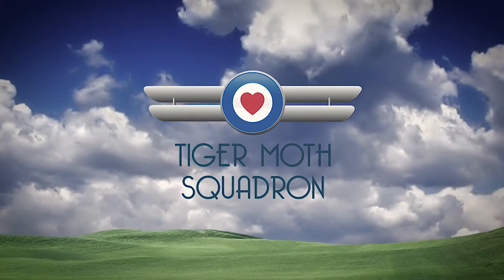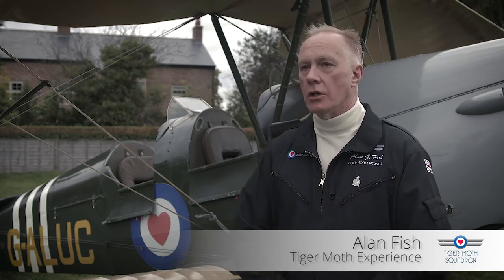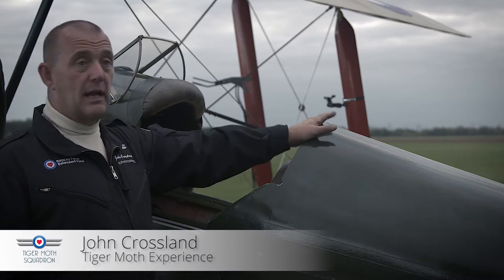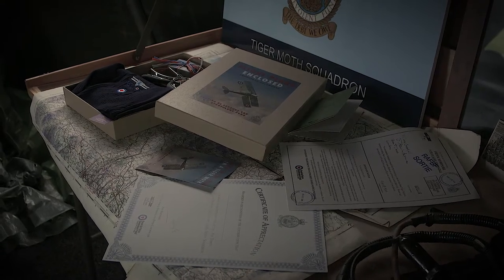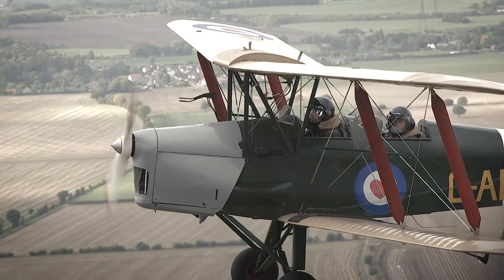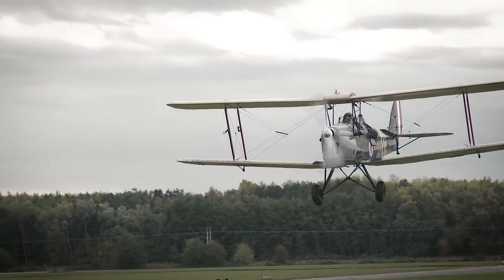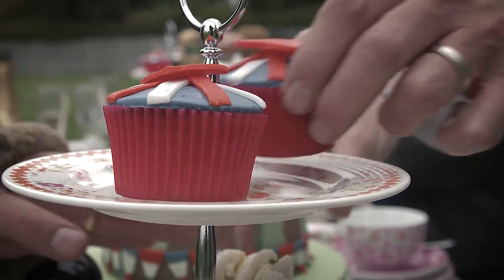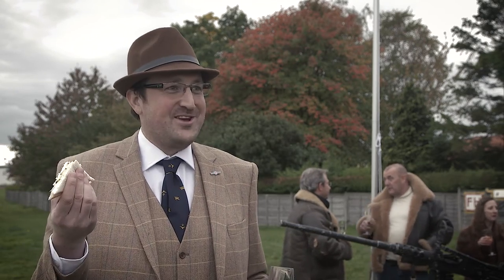The Tiger Moth Experience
Give someone a Christmas present that they'll never forget – book them a flight in a Tiger Moth with our friends Tiger Moth Squadron.